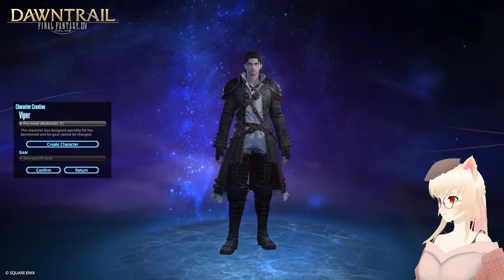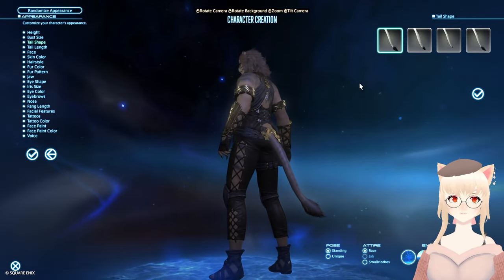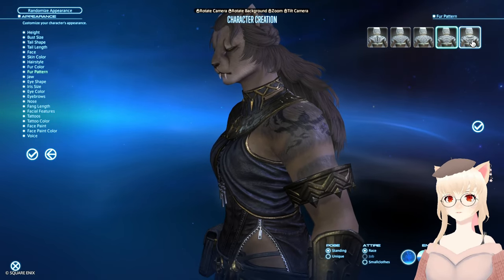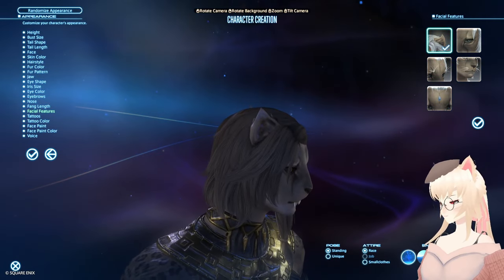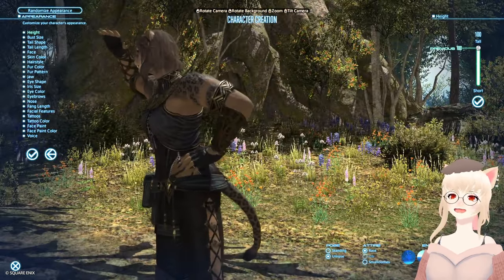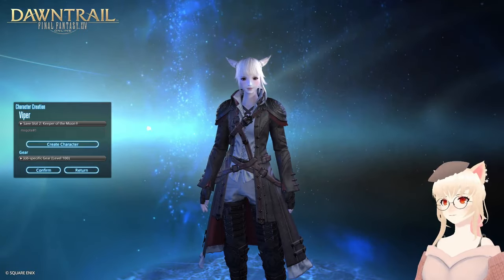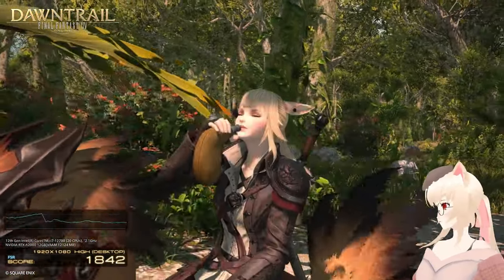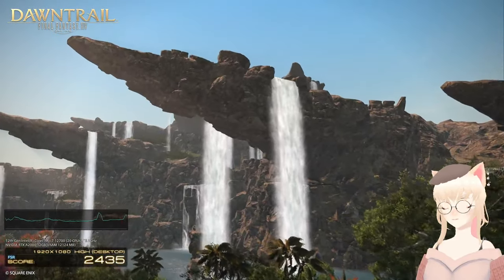[FFXIV] Dawntrail Benchmark Reaction & Female Hrothgar Creation!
Dawntrail Benchmark released today! Time to try it out and create a female Hrothgar as well.